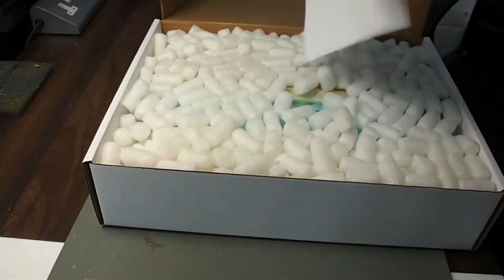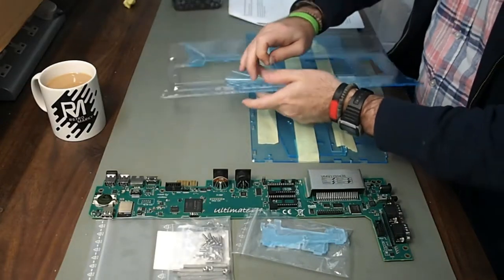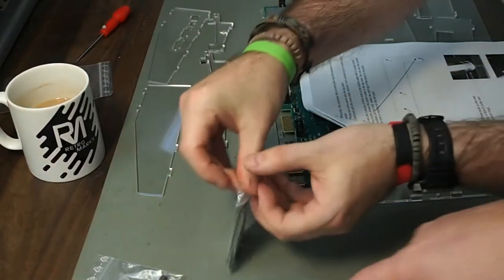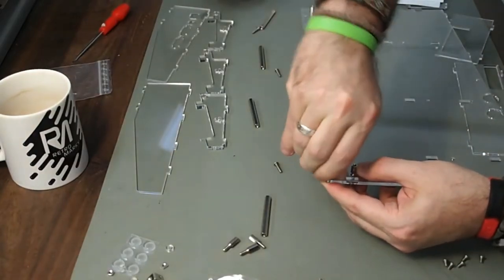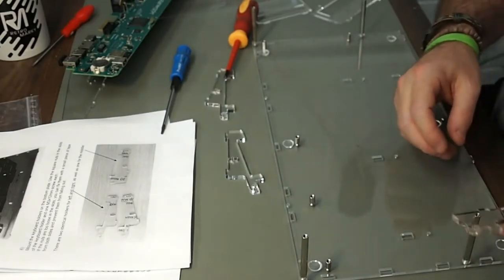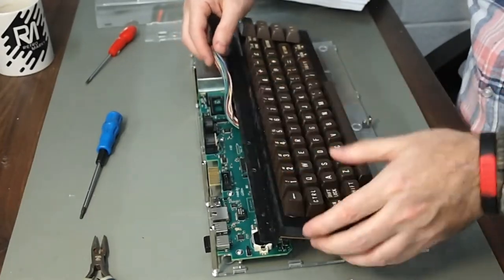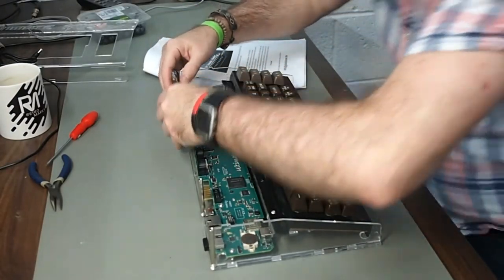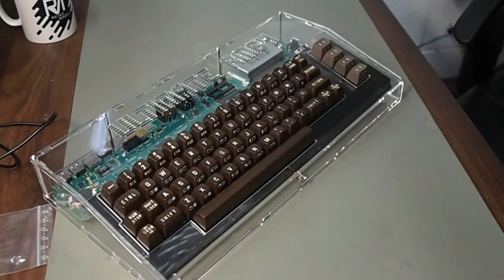Retro Computing: Commodore 64 (ultimate64) fitting a new case.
Took me a while but finally I managed to get round to fitting my Ultimate64 FPGA board with a lovely new case. It was quite a challenge but we got there in the end.

Check out ami64.com for all your commodore needs
and ultimate64.com for the board itself.